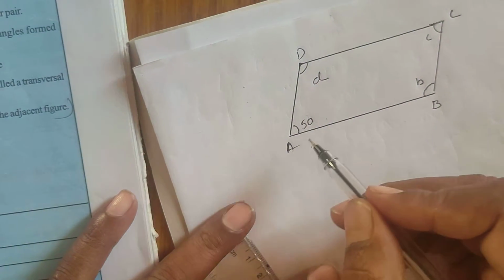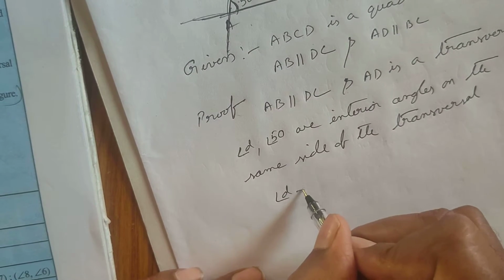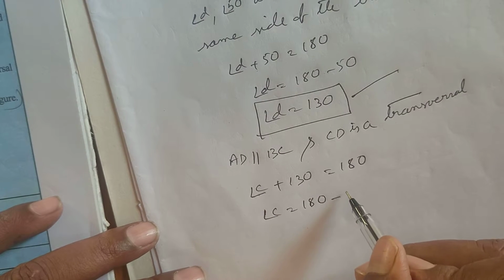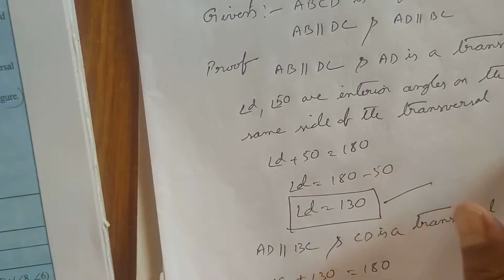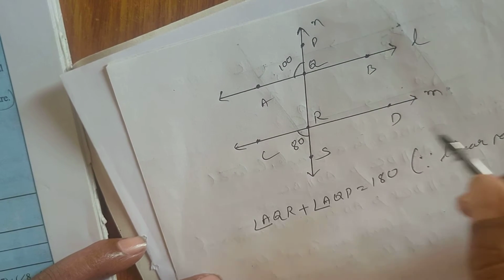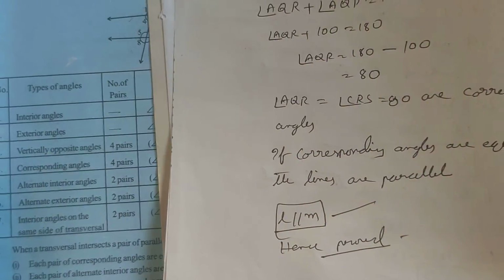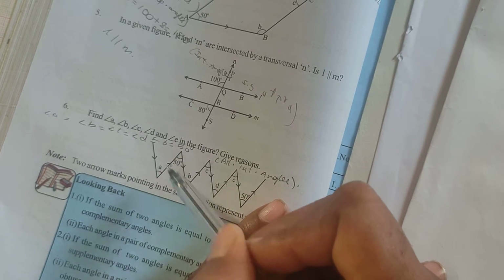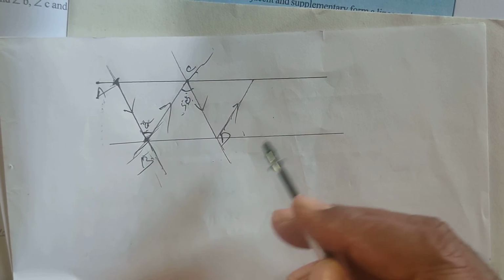LINES AND ANGLES EXERCISE 7 for 7 th class